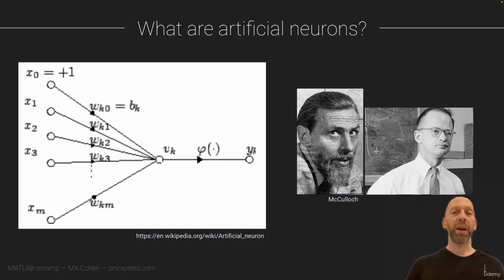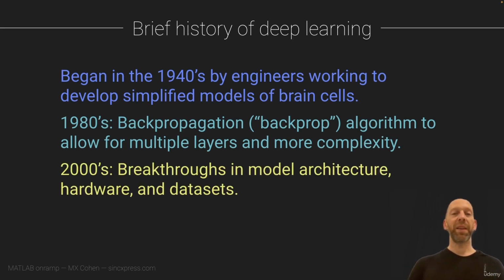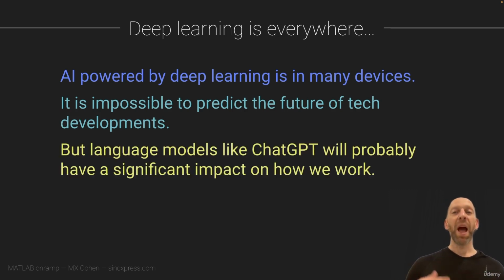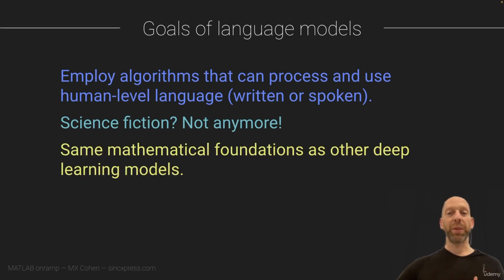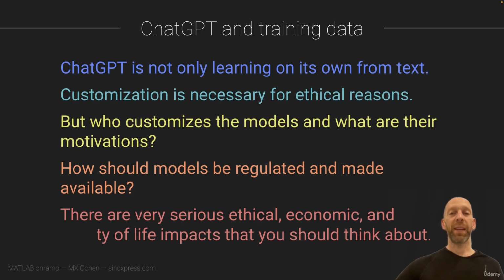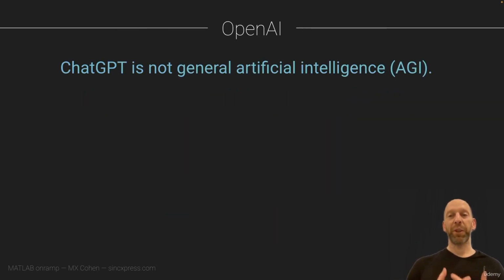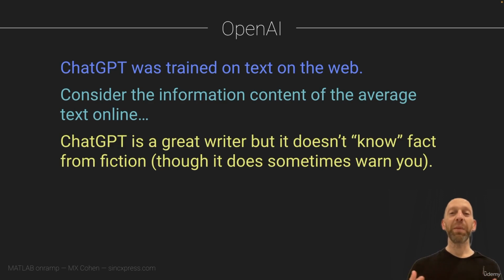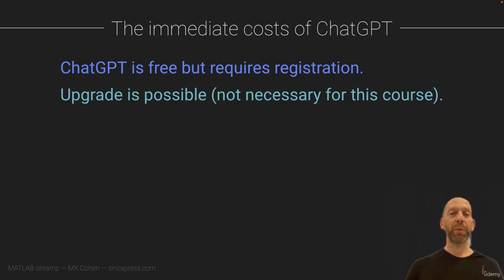(Matlab) Course 6: 5 What is ChatGPT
2 - Intro to ChatGPT